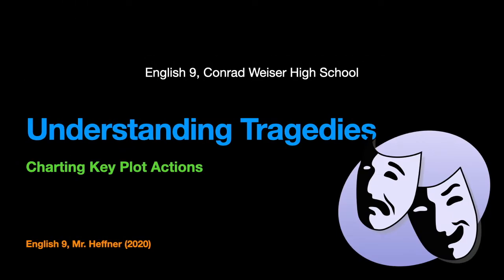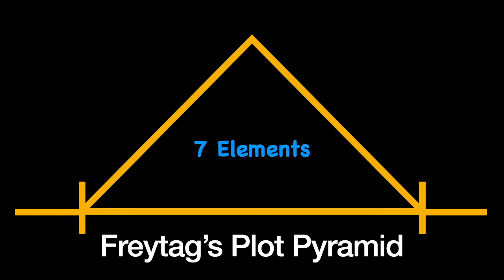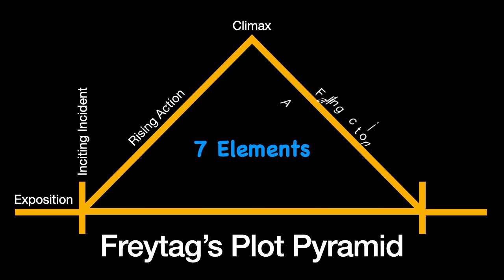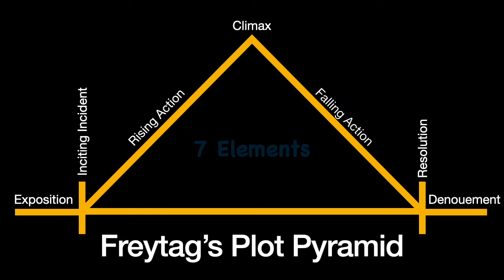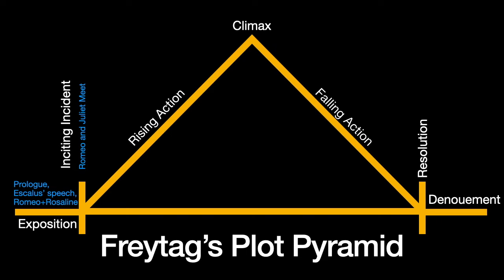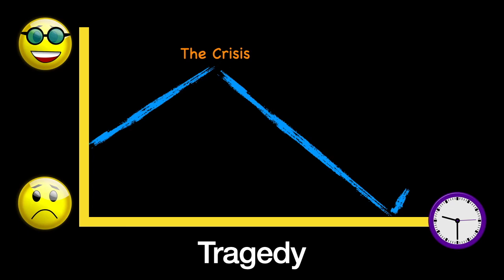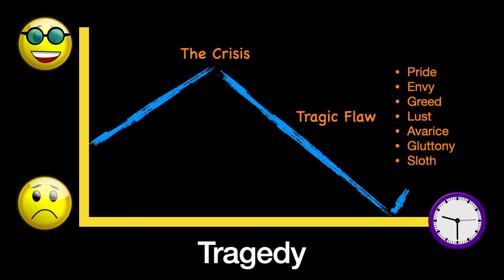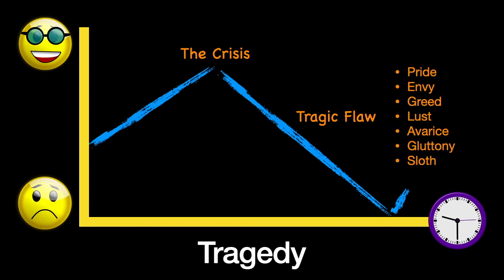Elements of Plot in a Comedy and Tragedy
This is the "distance learning" version of the face-to-face lesson I lead in the classroom.  Students may refer to this video lesson whenever they are unable to participate in the classroom.  It may also serve for useful review prior to the unit test.